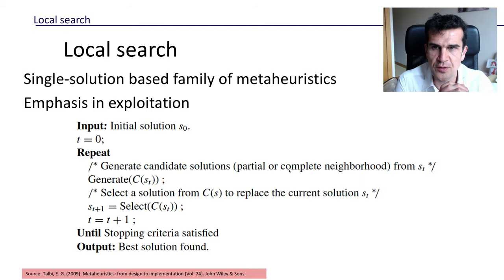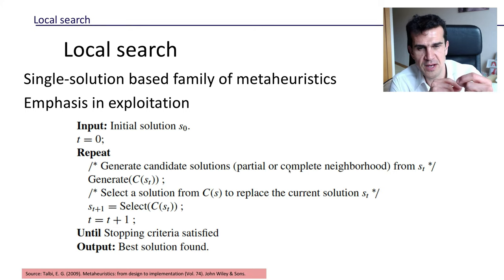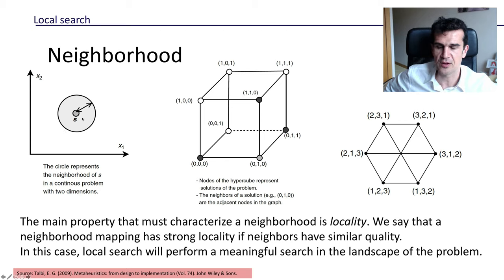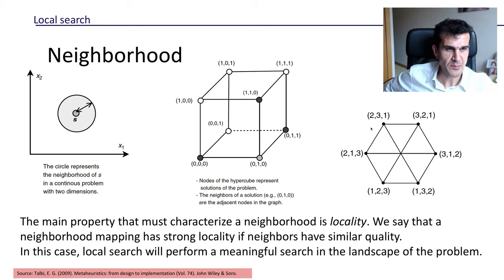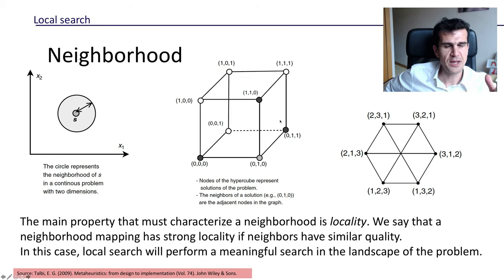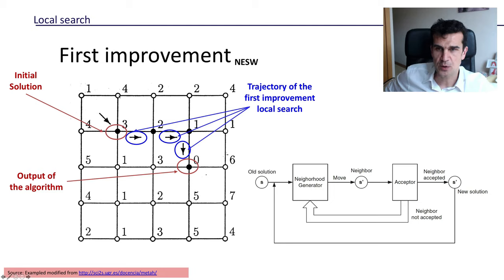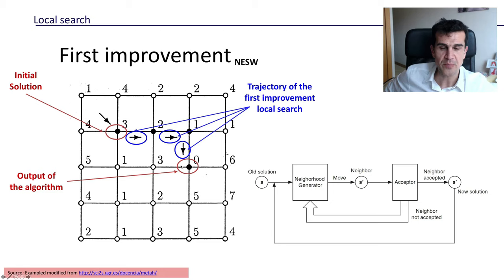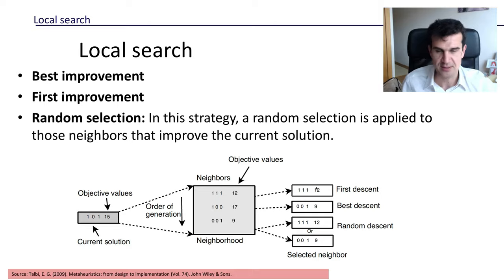Introduction to Metaheuristics (7/9). Local search